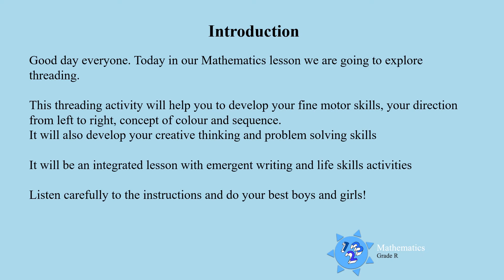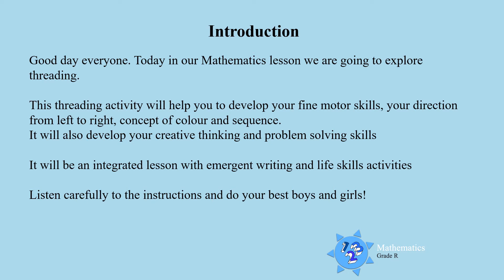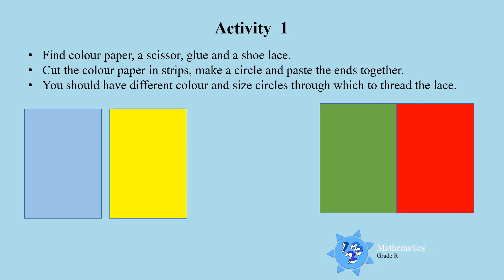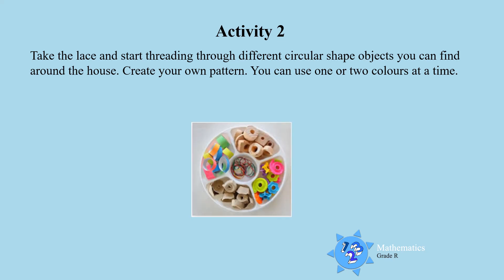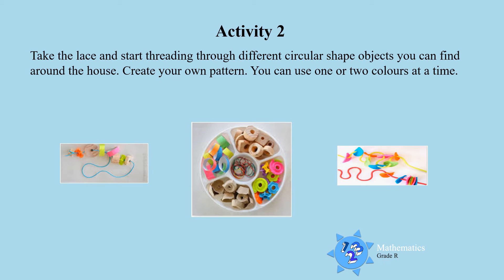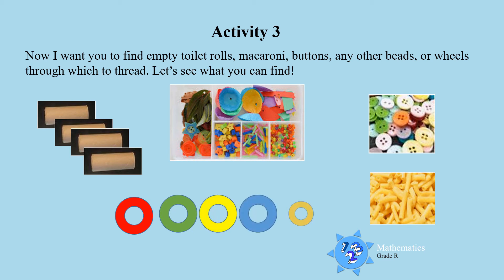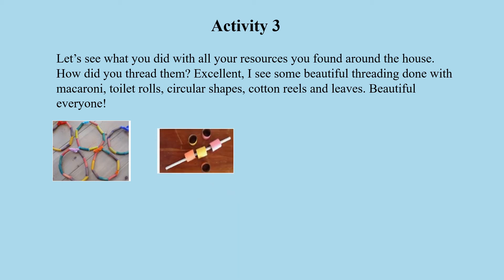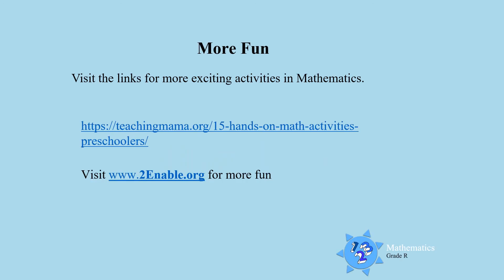Gr R Mathematics Patterns and functions 36